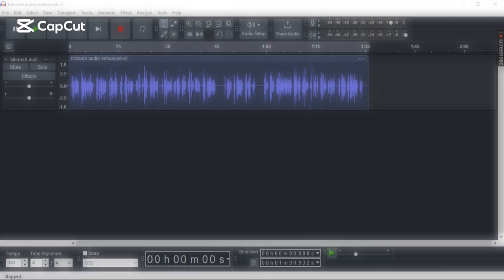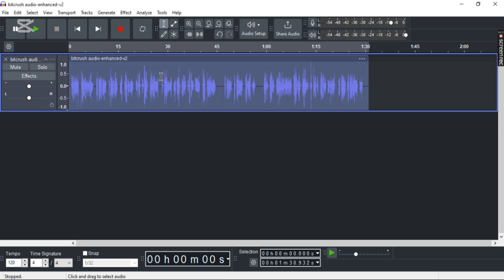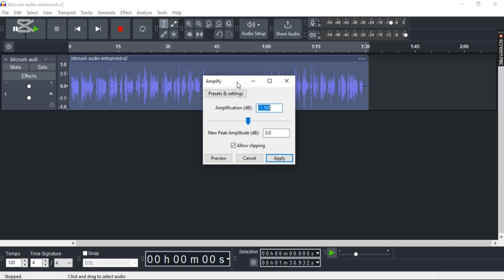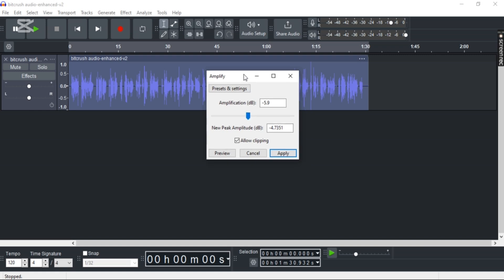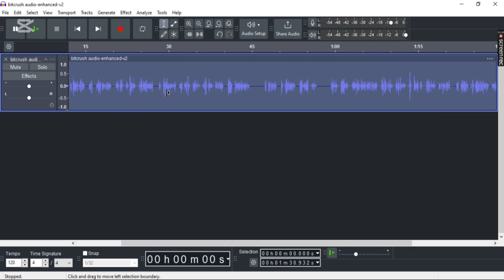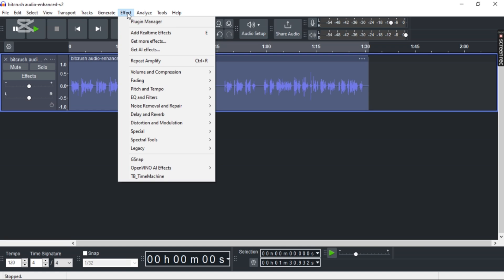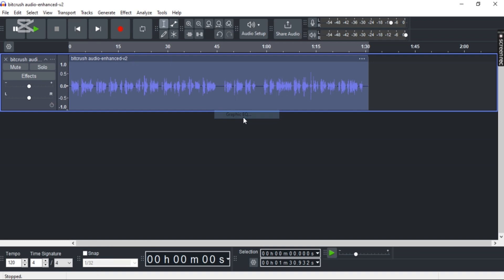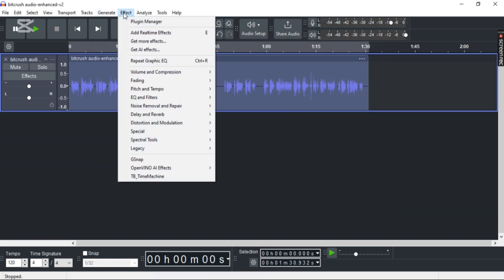How to Fix Distortion in Audacity 2025?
Distortion can ruin your recordings, but fixing distortion in Audacity is easier than you think! In this tutorial, we’ll show you how to eliminate unwanted distortion from your audio and restore a clean, professional sound. Whether you're working on podcasts, music production, or voiceovers.

We'll guide you through effective tools and techniques to remove audio distortion and improve your sound quality. Say goodbye to muffled or harsh audio and achieve smooth, clear recordings with Audacity!